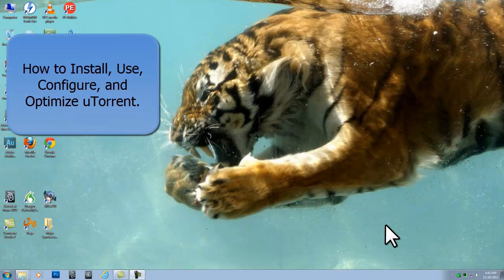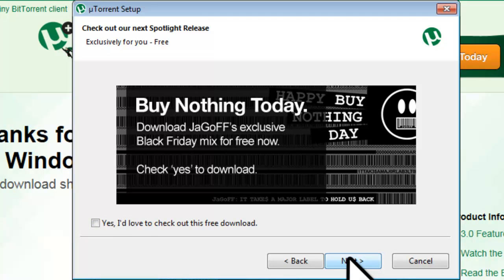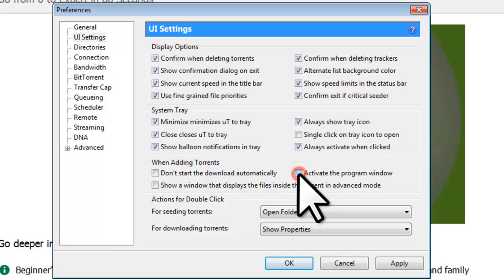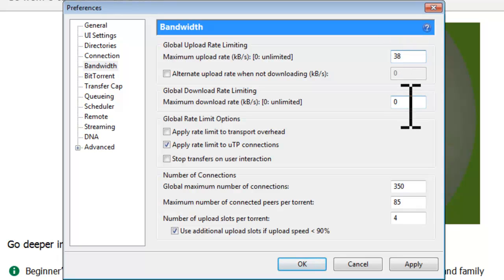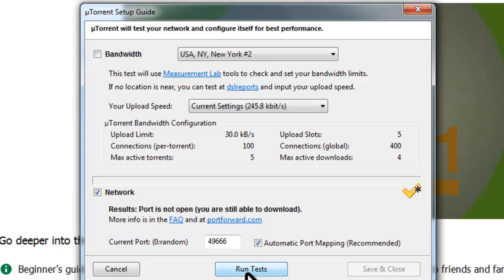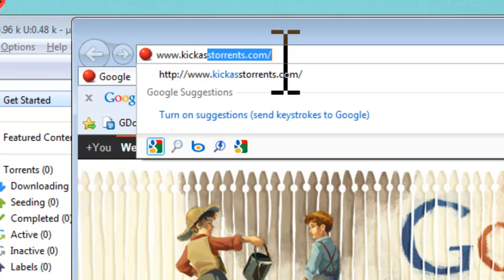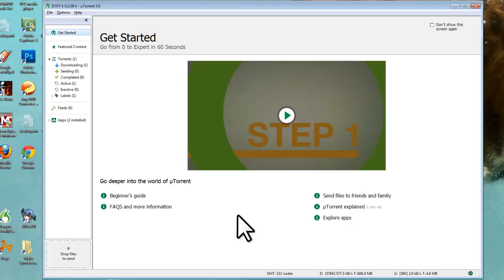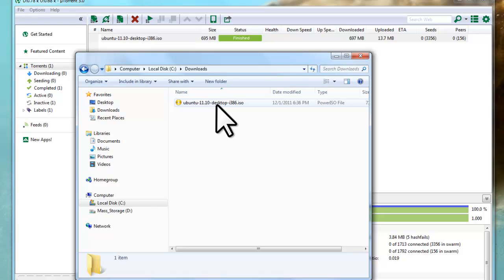How to Use uTorrent to Download Torrents - Speed Up (Optimize Settings) [Tutorial]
This tutorial shows how to download, install, configure, and use uTorrent to download torrent files.

This video is intended for complete beginners, although it will help individuals with slow download speeds improve the performance

I show you how to download a legal torrent file.  You can use the same information and same site to download whatever content you wish.

Any computer I have setup with the preferences like this consistently download at the set maximum speed.